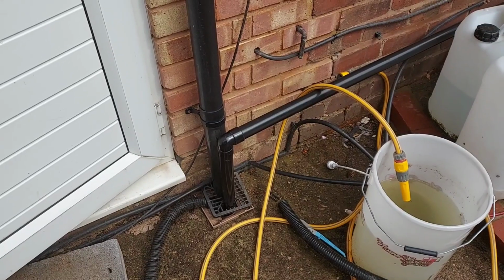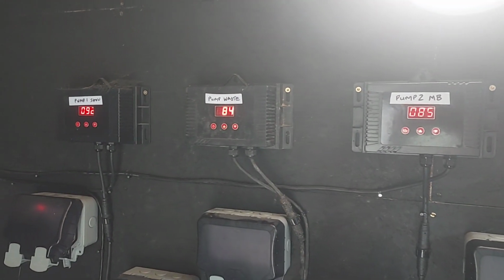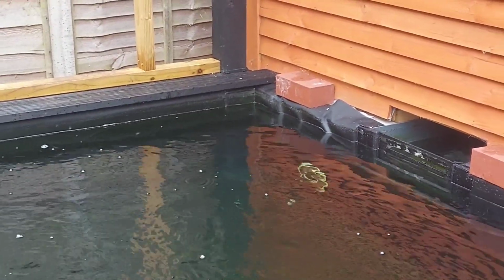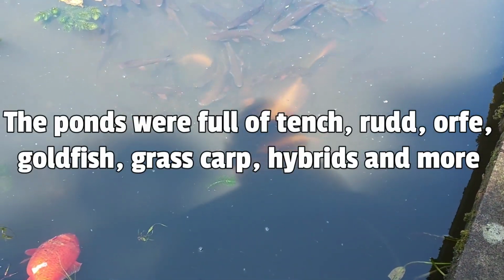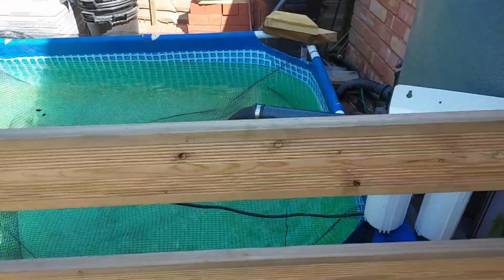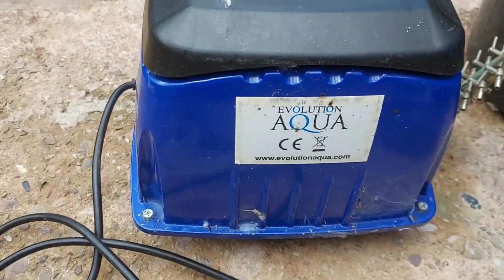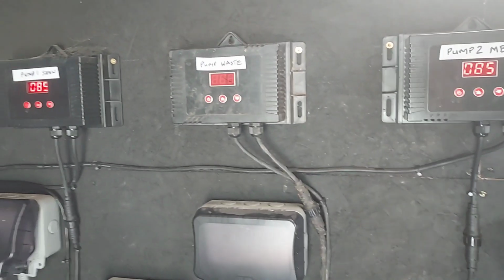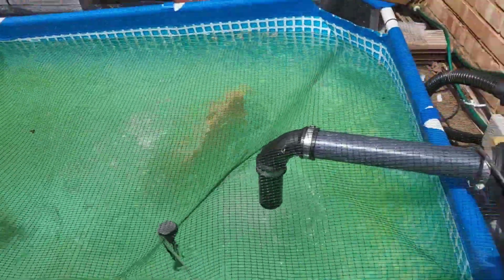Koi Pond Closure What Will I Find In 4 Ponds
In this episode I'm visiting a pond closure. Hopefully I might find something worthwhile.
This channel will be following the progress of my pond build as well as diy projects, product reviews, SUBSCRIBER GIVEAWAYS at subscriber milestones and much much more!
Matt